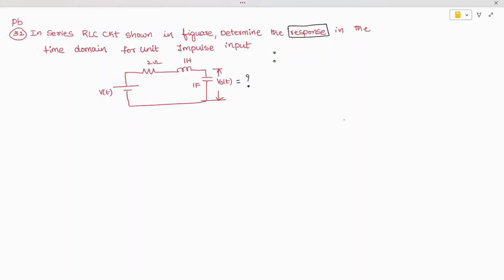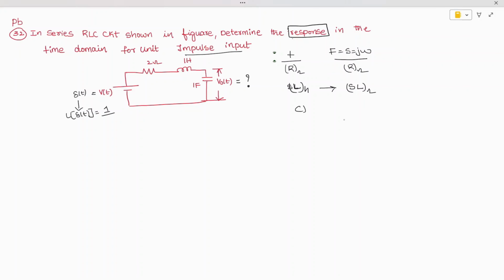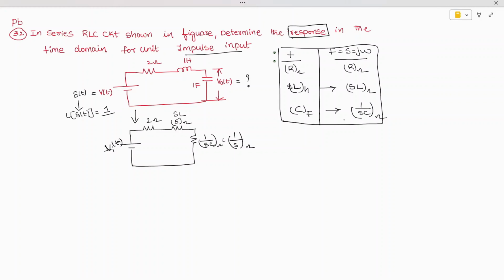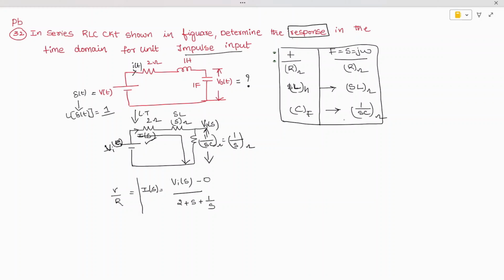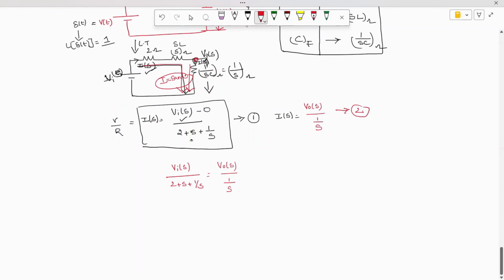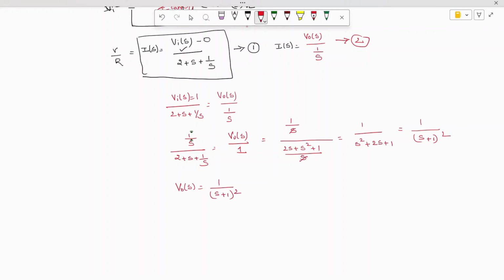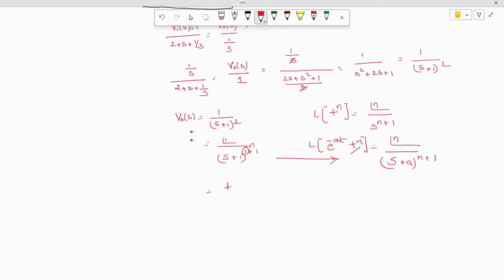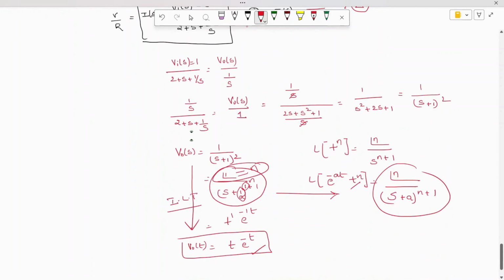Laplace Transform: Impulse Response Explained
Solved problems on Laplace transform with impulse input lec 32